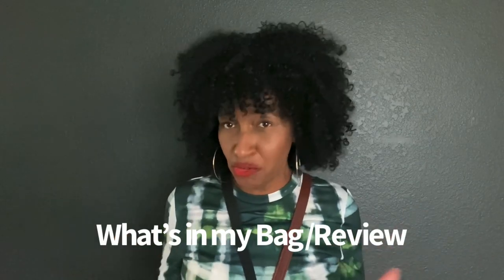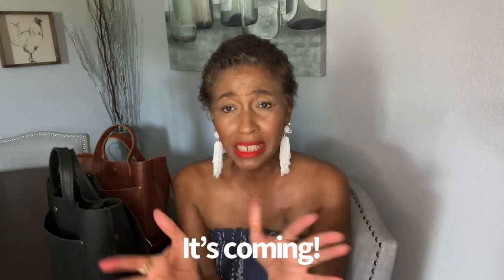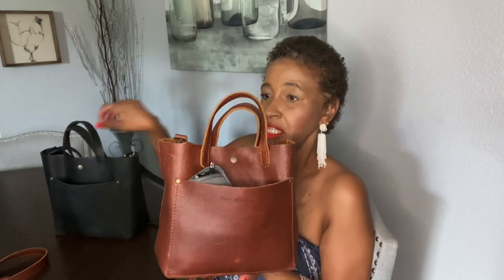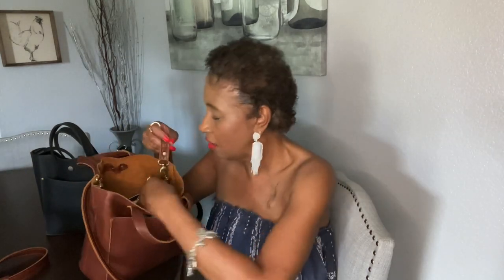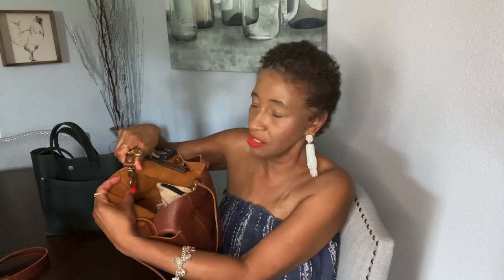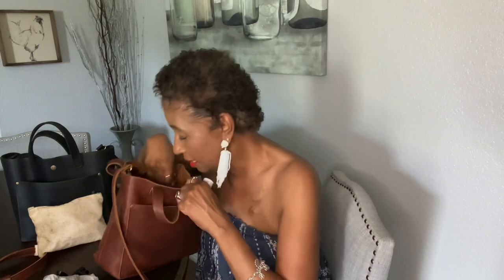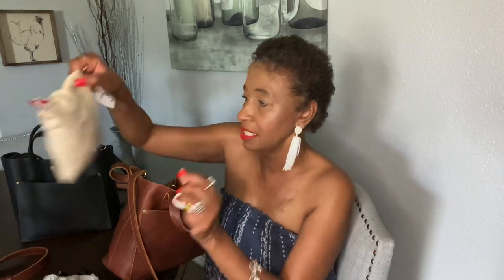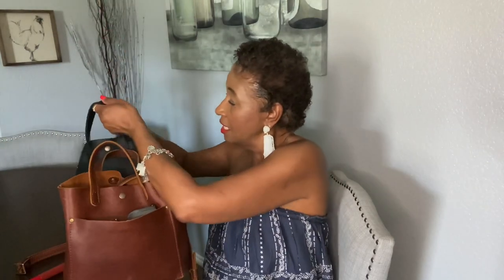What’s in my Purse/Review Portland Leather Goods // Imperfect Mini Crossbody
Portland Leather Goods Mini Crossbody Review/What’s in my purse. A classic video style you don’t want to miss.

For your Mary Kay needs contact Holly @

Black Lives Matter don’t mean
All Lives don’t Matter!
Let’s Spread Love!

Please Don’t be sad...Be strong with me!

If you enjoy what you see in any of my videos please give my videos a Thumbs Up! Feel free to always share any of my videos!

Sunday - Breast Cancer Diaries
Friday - A Week in my Life Vlog
Wednesday - Bonus upload!

Currently using IPhone 11 for filming